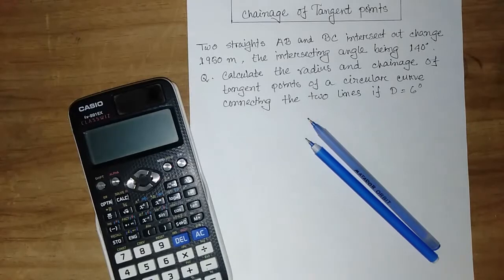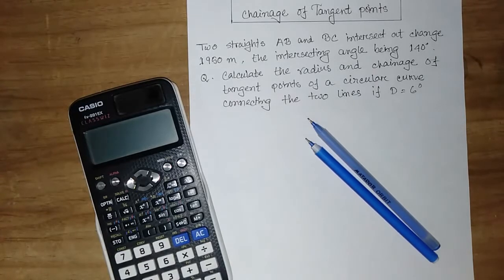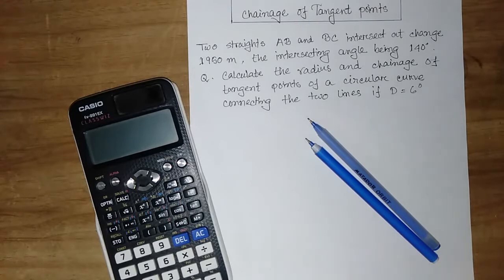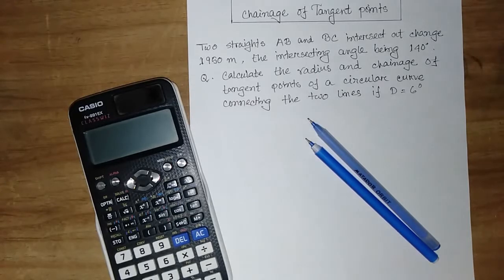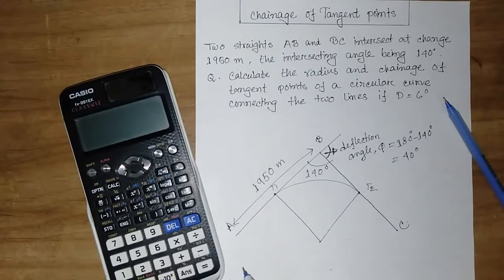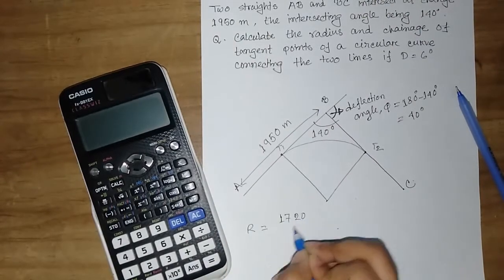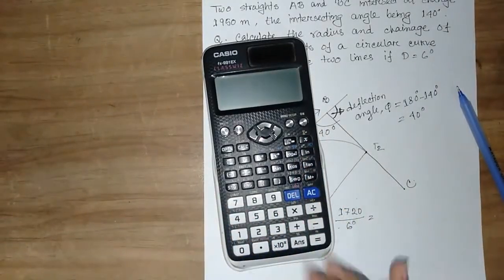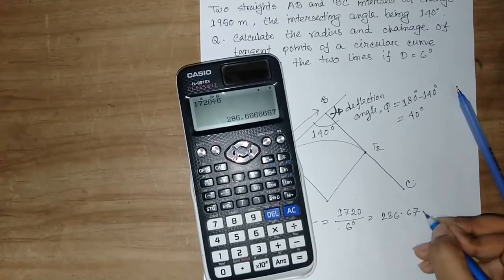CURVE SETTING AND CHAINAGE OF TANGENT POINTS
The distance from the point of intersection to the tangent point is called the tangent .The lines connected by the curves are tangential to it and are called as tangents or straights.